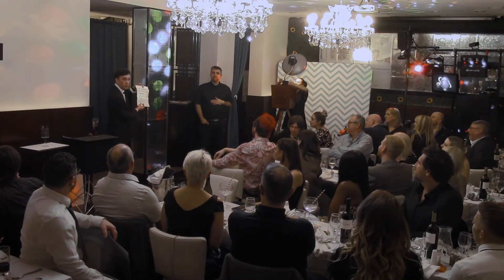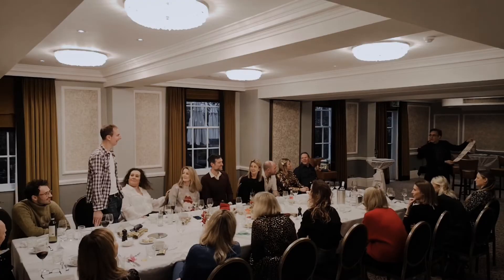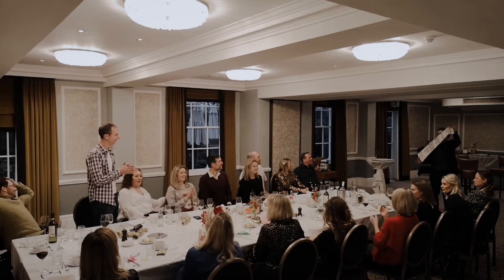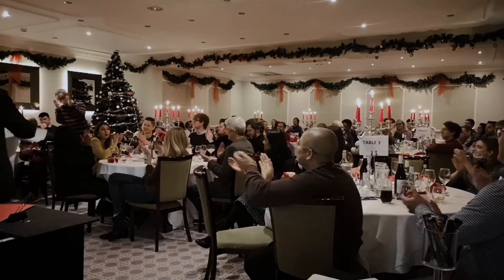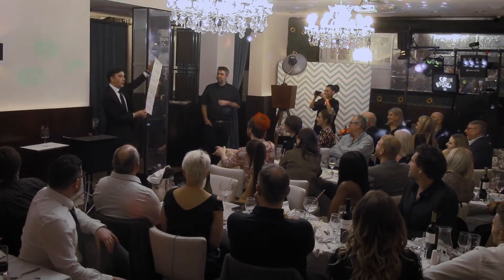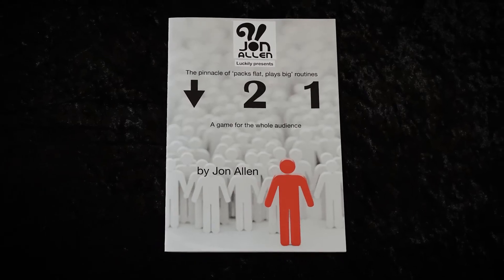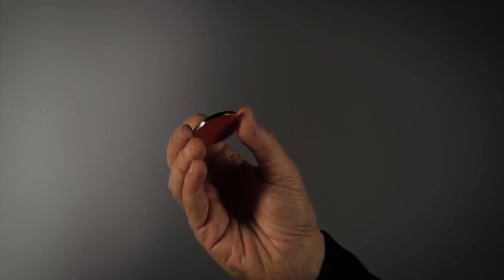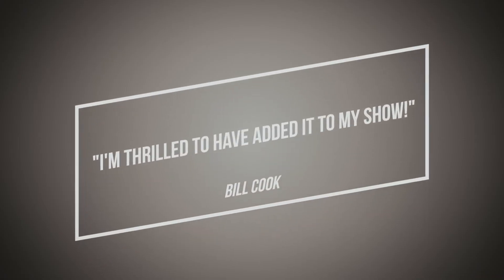Down to One トレーラー字幕付き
Down to One by Jon Allen